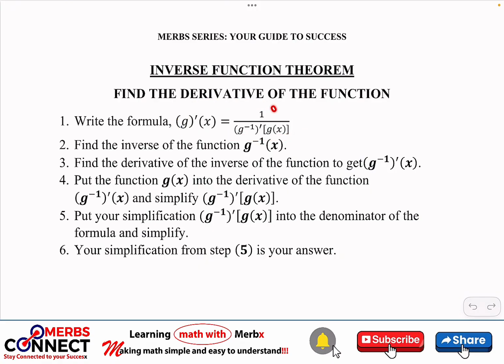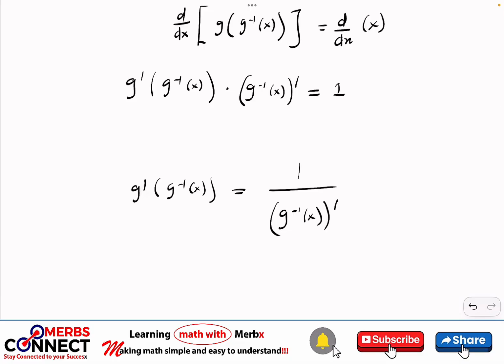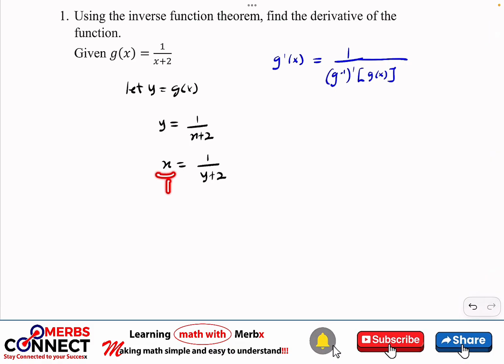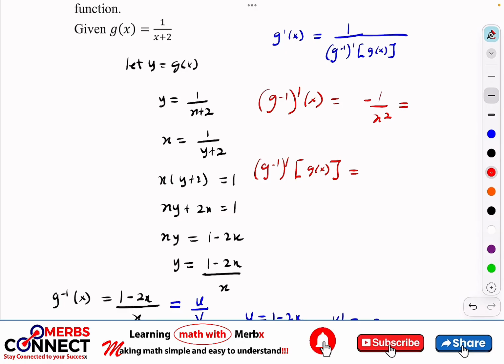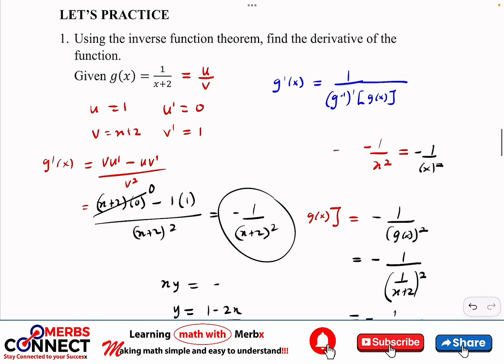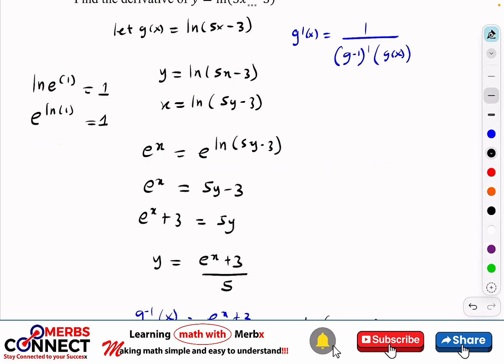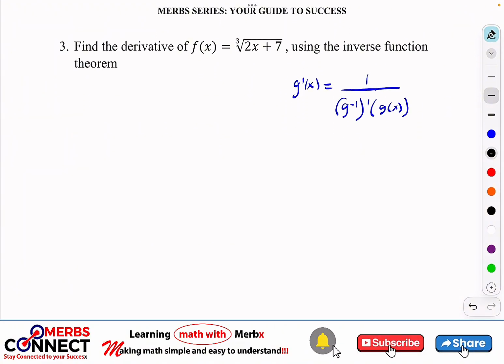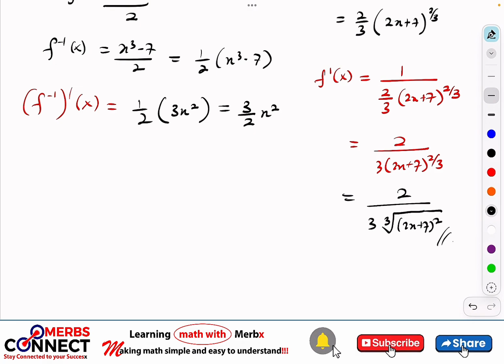STOP Losing Marks! Inverse Function Theorem Solved Step-by-Step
Struggling with the Inverse Function Theorem in Further Calculus?
This video breaks it down step by step, exactly the way examiners expect.

✅ Full proof of the Inverse Function Theorem
✅ How to find derivatives using inverse functions
✅ Worked examples (rational, logarithmic & root functions)

📌 Recommended
If the quotient rule still confuses you, watch this first:
👉 Quotient Rule Explained Step-by-Step:

📘 From Merbs Series: Your Guide to Success